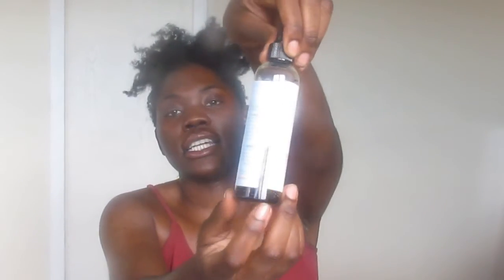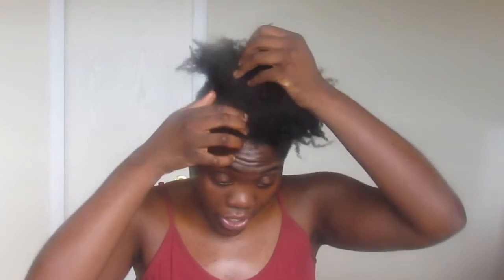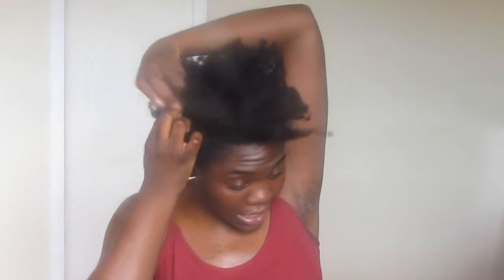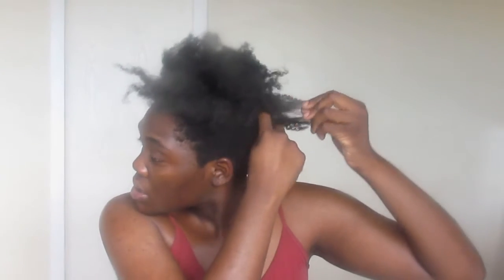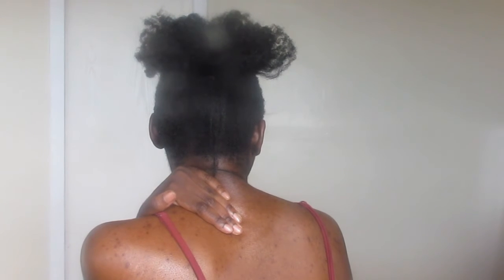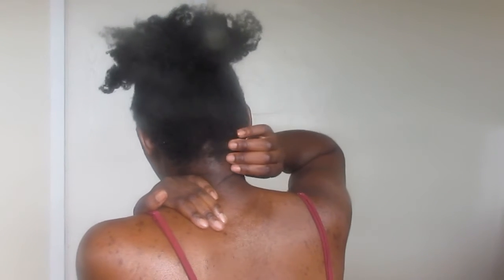HAIR GROWTH CHALLENGE | GEMINIBYBRI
Hey gems in this video I'll be discussing my hair growth challenge for the next 6 months.
FOLLOW US ON ALL SOCIAL PLATFORMS @SHOPGEMINIBYBRI

LEARN MORE ABOUT OUR PRODUCTS AT GEMINIBYBRI.COM